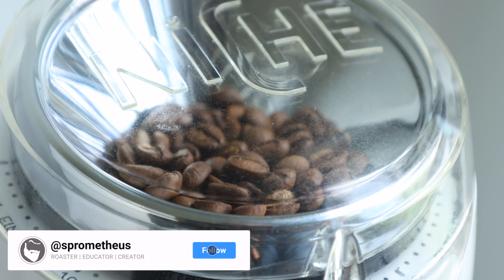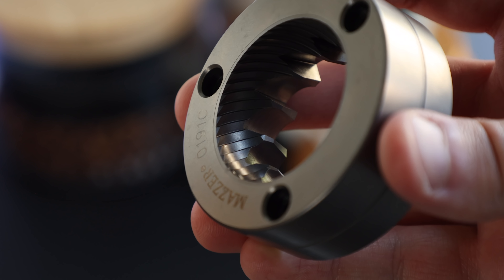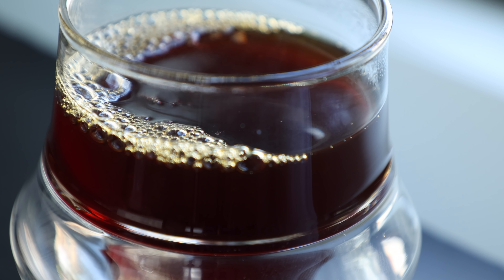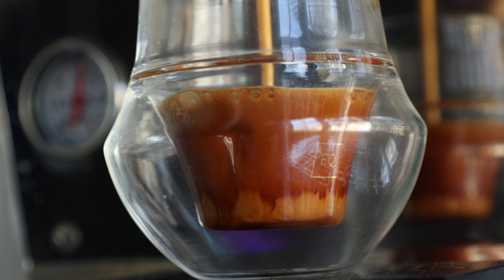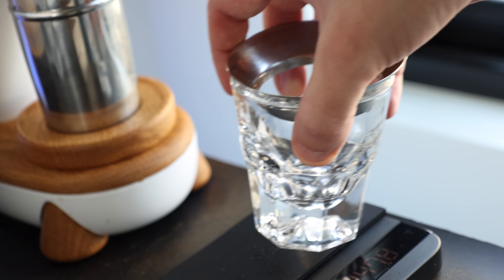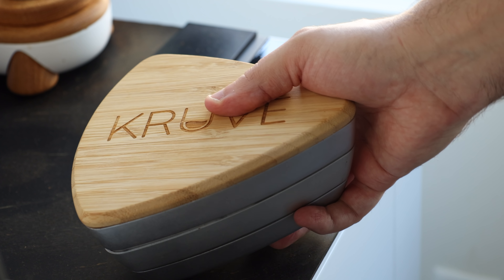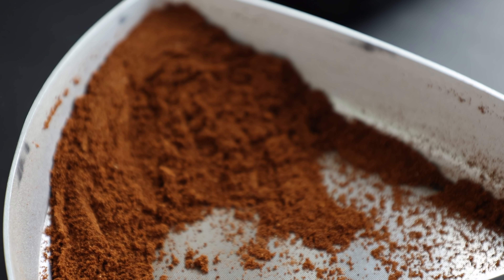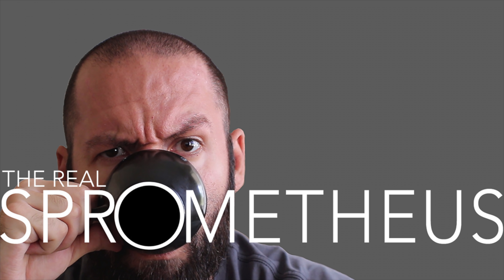FACT OR FICTION - Do New Burrs Need Seasoning?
Armed with two sets of Mazzer Kony burrs, one of which is two years old and well "seasoned", and the other brand new, fresh out of the box, I decided to put them to a battery of side by side tests making espresso, pour overs, and sifting to see if grinder seasoning really makes a difference, and if so, how much.

↓CHAPTERS↓
[0:00] INTRO
[1:32] TASTE & EXTRACTION
[4:01] SIFTING THE COFFEE
[5:33] FINAL THOUGHTS

↓THE MUSIC↓
Sentient - Kitrano